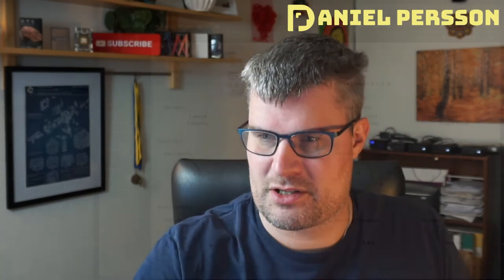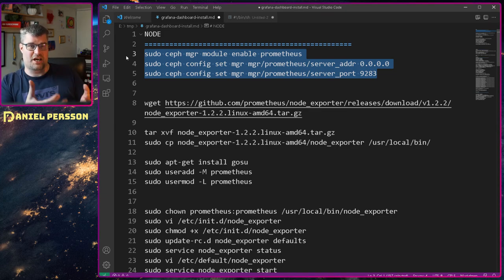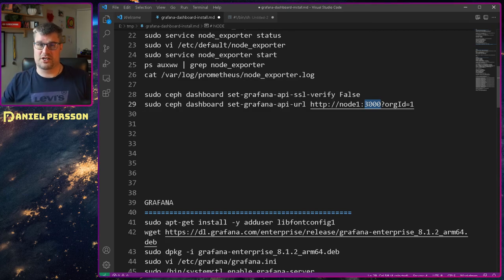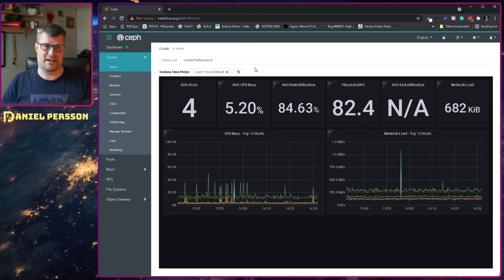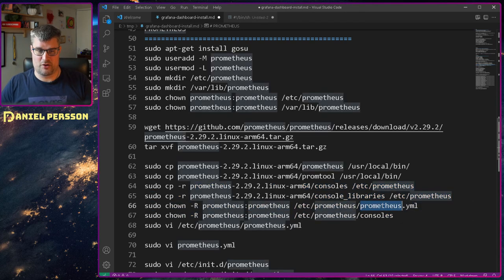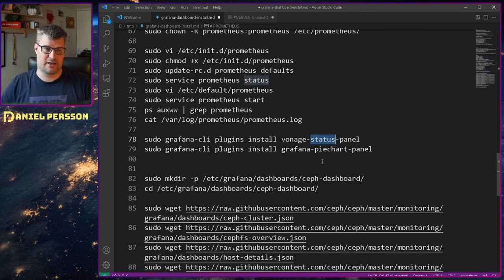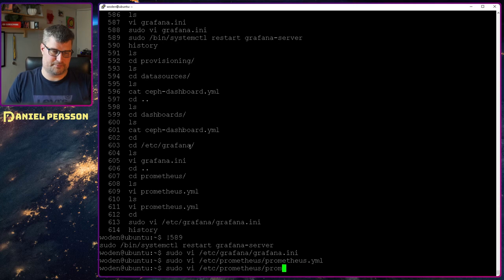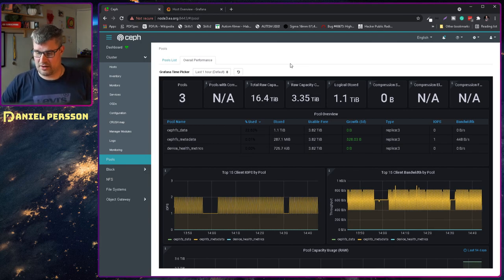How to configure the Ceph Grafana dashboards manually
I did not have Grafana dashboards that worked in my Ceph installation. Hence, I had to install Prometheus and Grafana manually and then configure the dashboards to show up in my Ceph cluster dashboard screens.